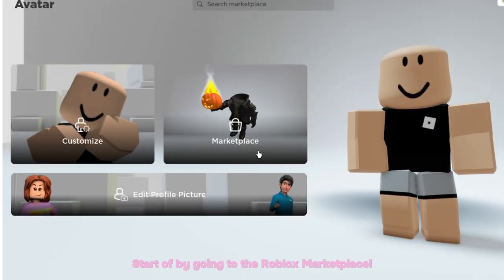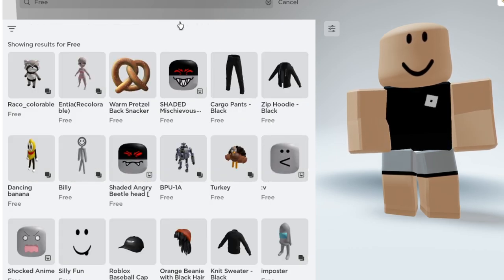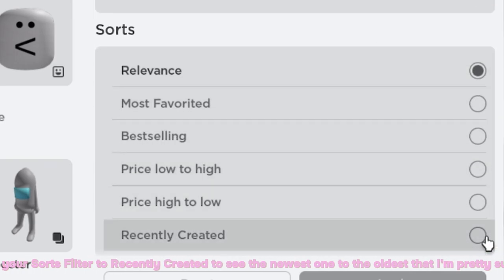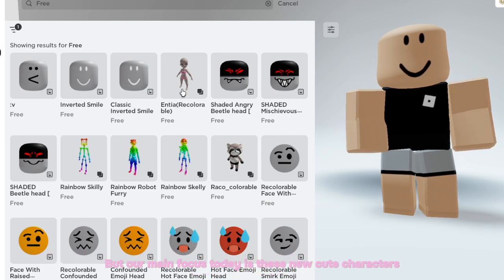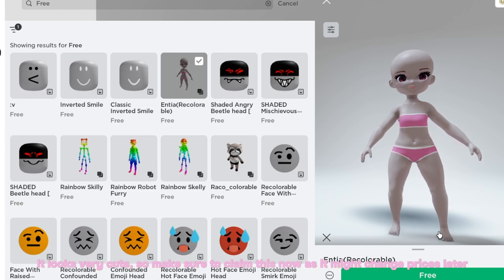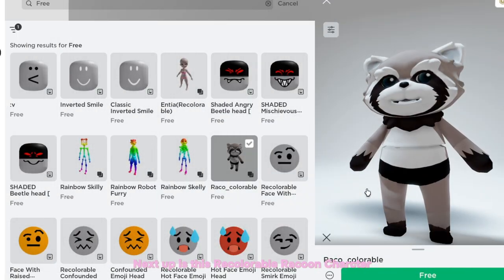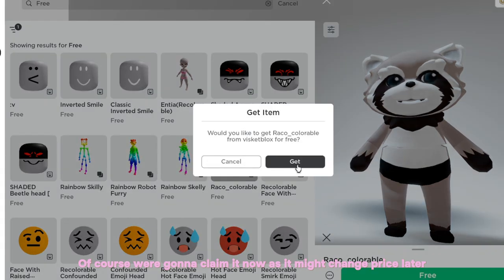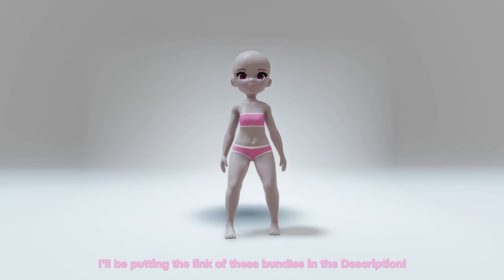HURRY! GET THESE NEW FREE BUNDLES & HEADS NOW 😱🤩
💛Thumbnail Inspired By: @LanahYT

TAGS!